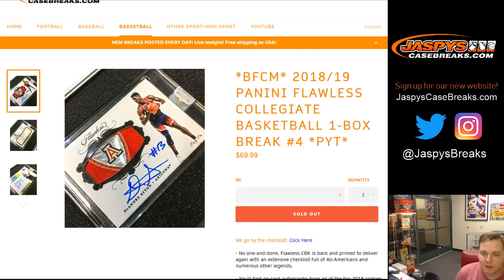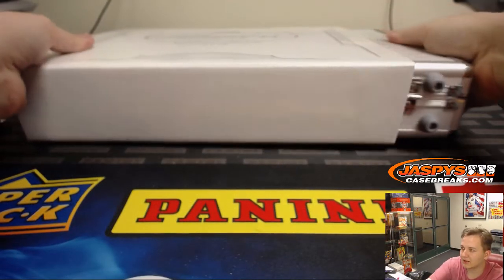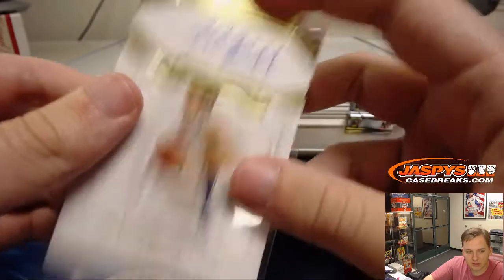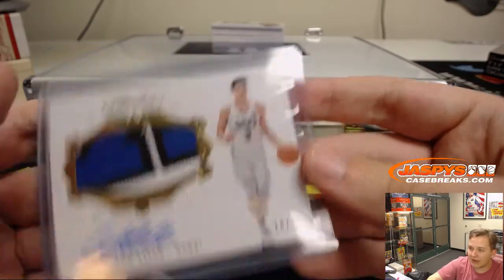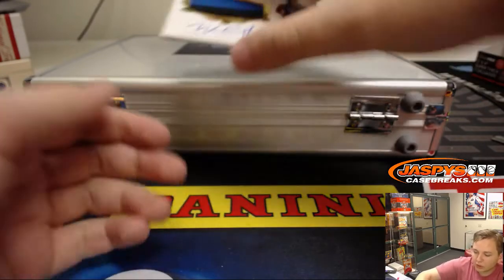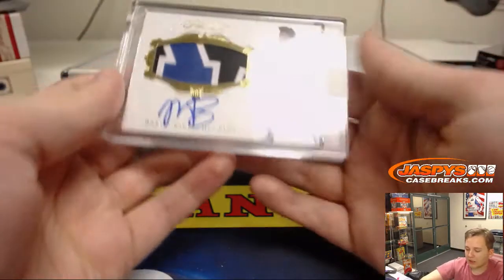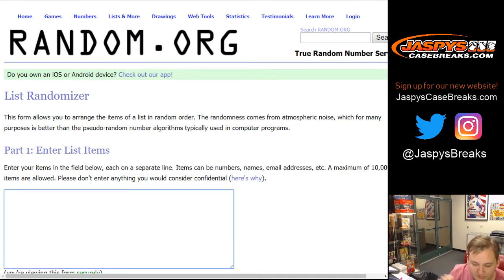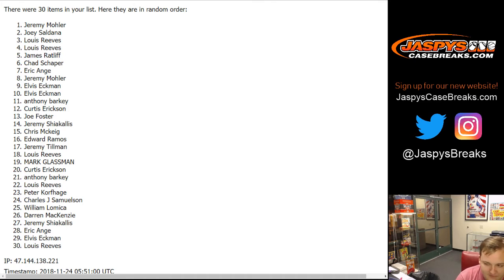11/23 - 2018/19 Panini Flawless Collegiate Basketball 1-Box Break #4 *PYT*